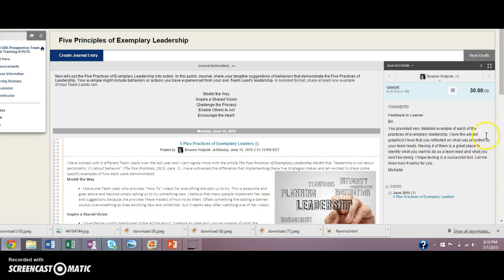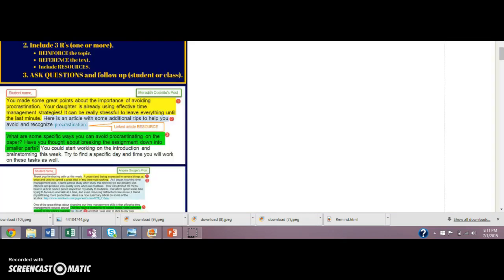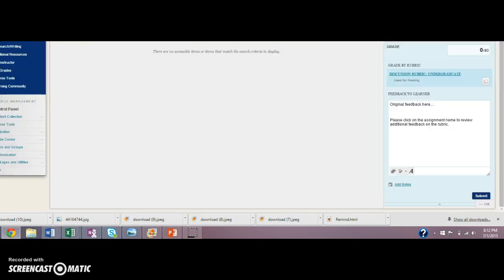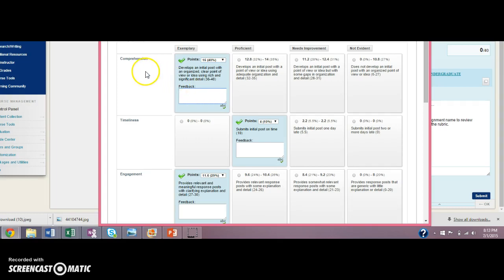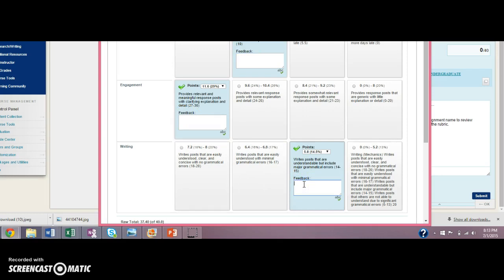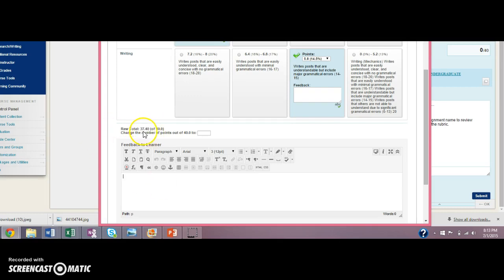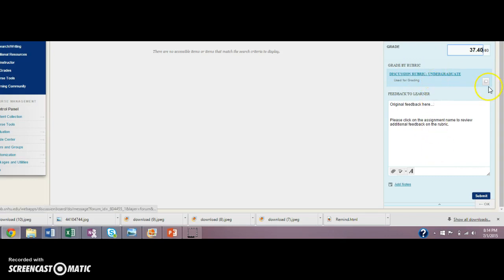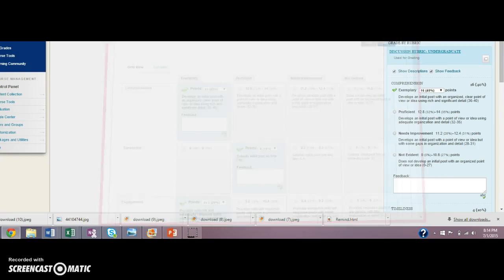Grading Using the Embedded Rubric